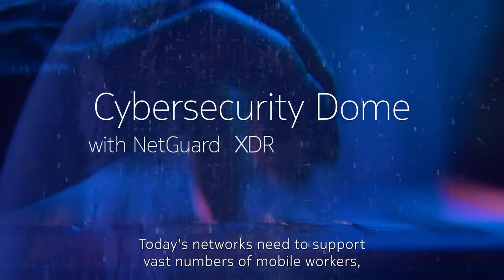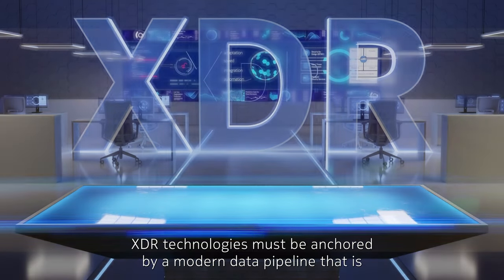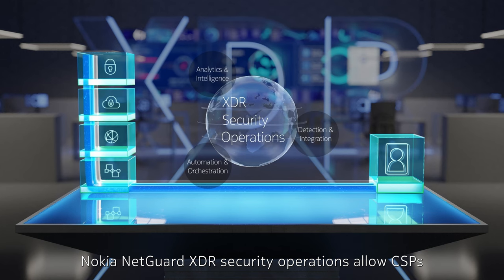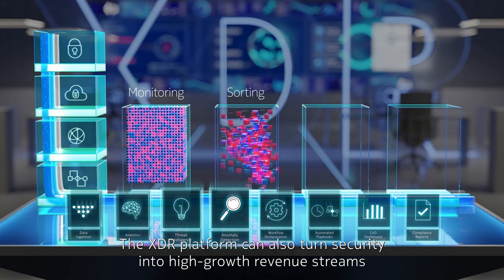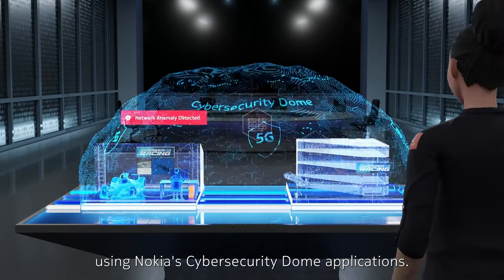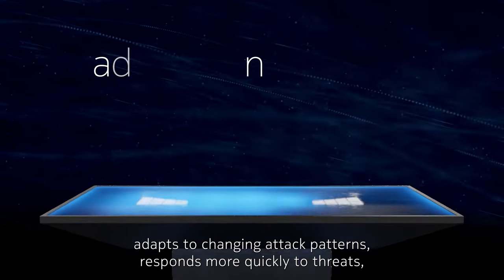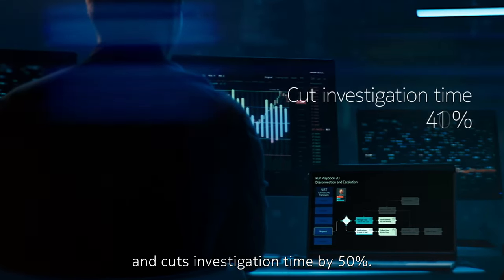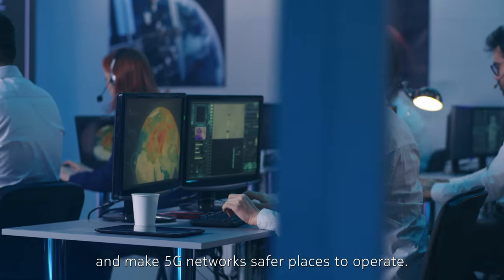Cybersecurity with NetGuard XDR (Trailer)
The NetGuard Cybersecurity Dome leverages the building blocks of Nokia's XDR security solution, to deliver a catalogue of security applications.

The Cybersecurity Dome takes advantage of eXtended Detection and Response (XDR) technology. AI and ML algorithms enable a new set of use cases that go beyond the limitations set by rule-based detection of security affecting issues. For example, detecting anomalous behaviour of a CNF. The pre-integrated 5G security use cases not only provide the means to detect security affecting issues, but also enable the service provider an immediate response to alerts or specific threats using automated workflows and cyber-playbooks.